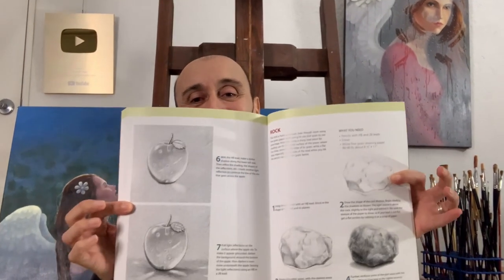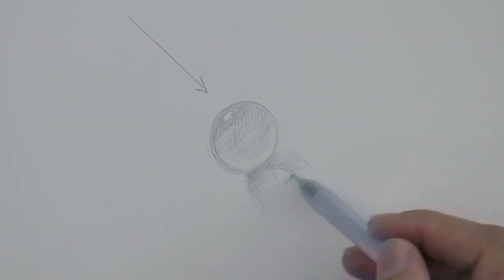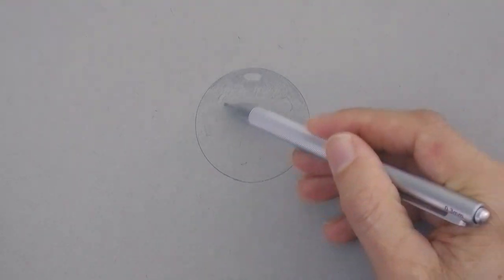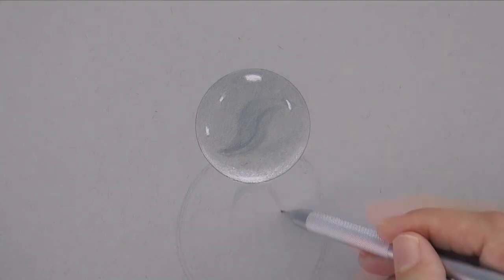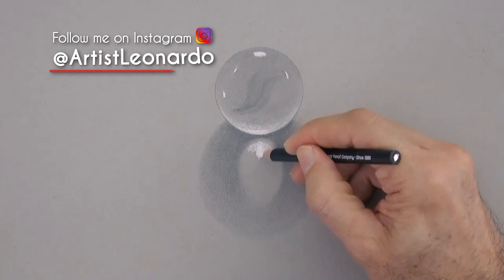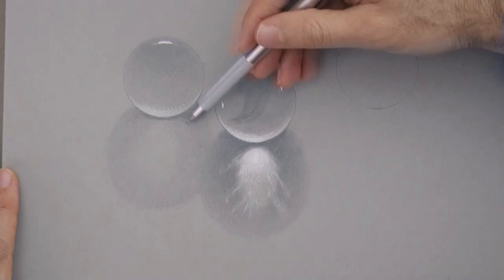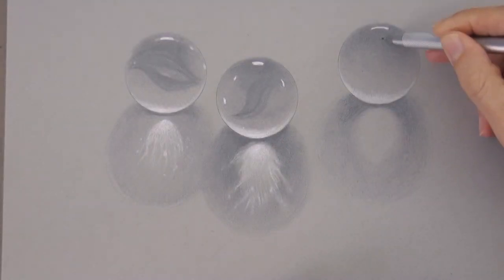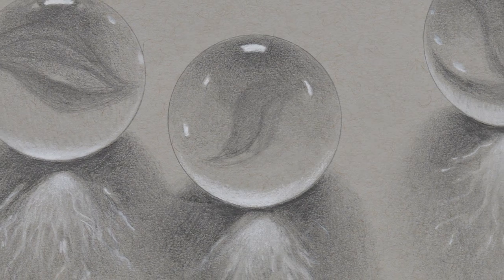HOW TO DRAW GLASS MARBLES - Super Easy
This video shows how to draw marbles, glass and crystal.

List of materials:

- Mechanical pencil: Tutto3, with 0.3 mm 2H lead, 0.5 mm HB lead, and 0.7 mm 2B lead:

- White pencil for highlights: Primo Bianco Charcoal 59-W - See it

- Softer white pencil: White Watercolor Pencil

- Strathmore toned gray paper 9” x 12” (22.9 x 30.5 cm)